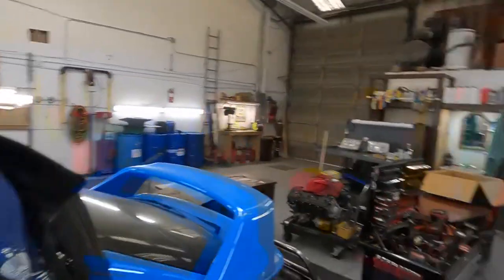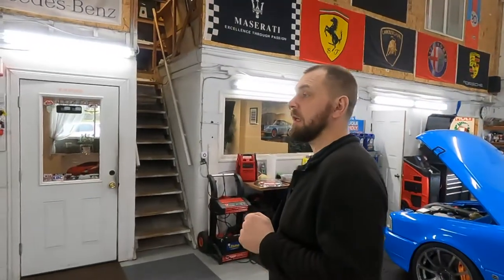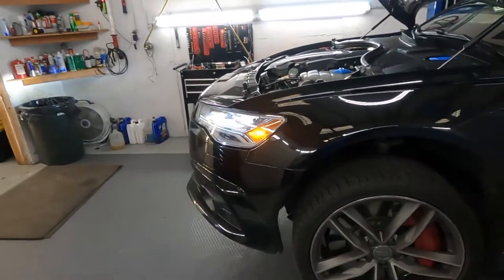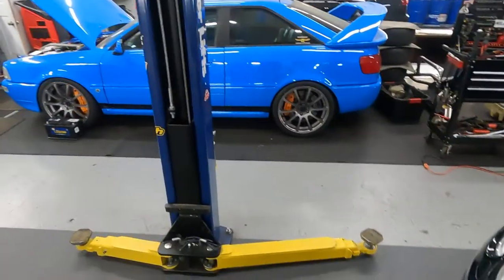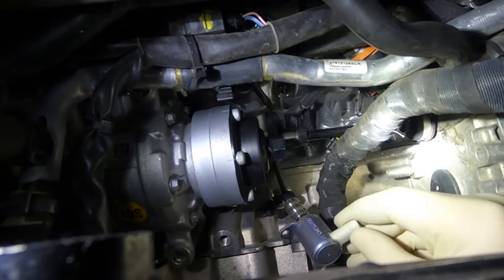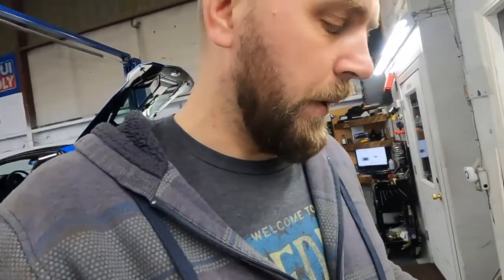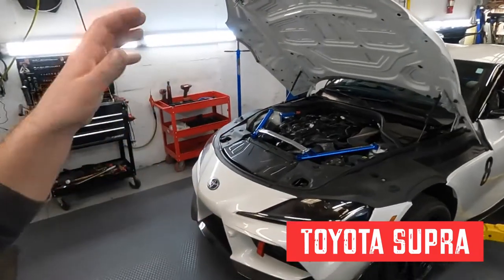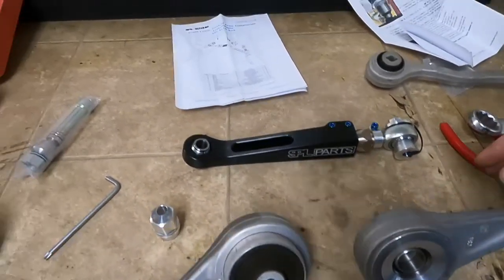2017 Audi S6 P164E00 code issue. Bentley Flying Spur with electrical gremlins VLOG #66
In this vlog you can see :
2017 Audi S6  came for p164e code repair
2005 Bentley Flying Spur came with electrical gremlins and half engine misfiring.
And more ..

Enjoy this vlog